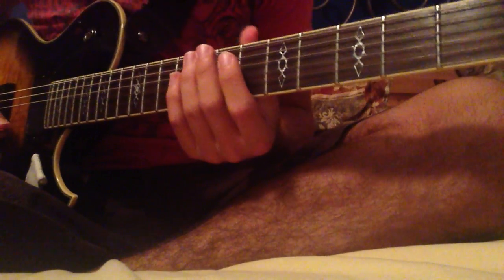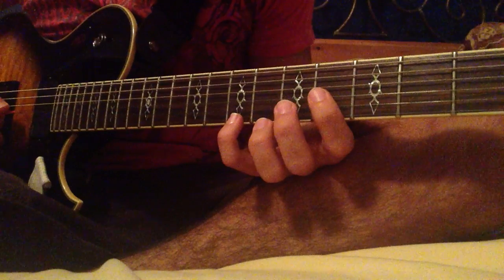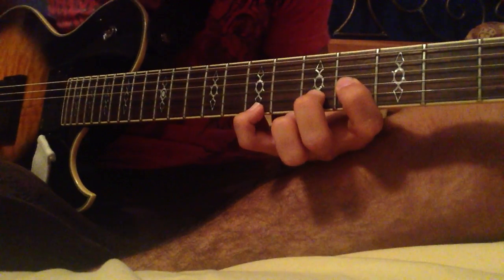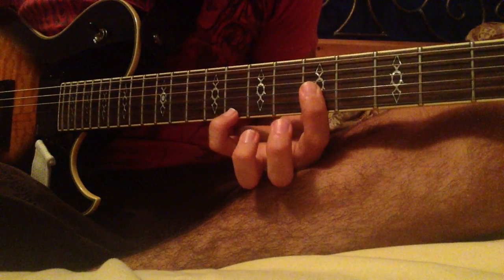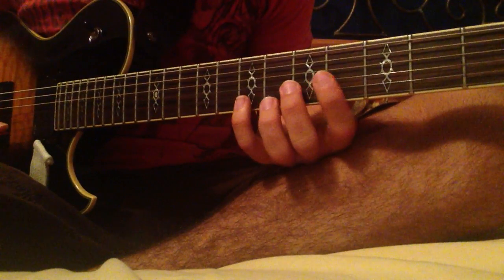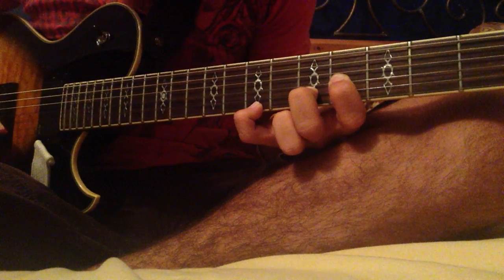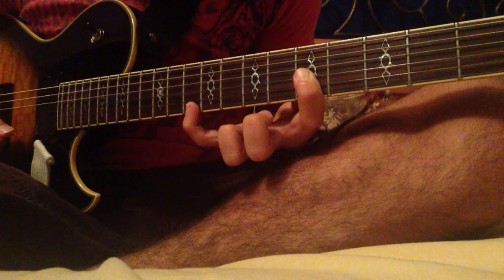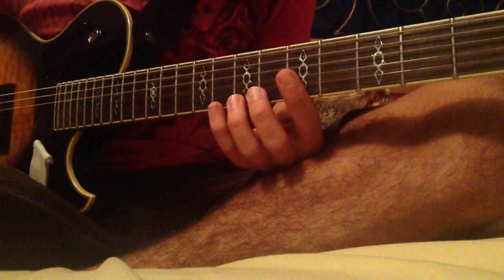Black ops zombie theme song tutorial - slightly more advanced version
Slightly more advanced version than the previous one. My apologies for a mistake i made halfway through I was tired.